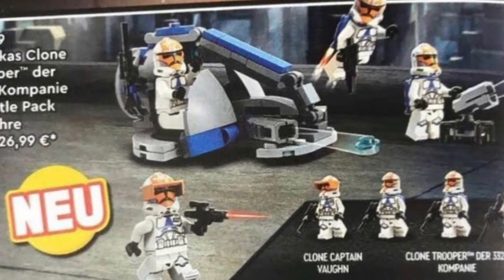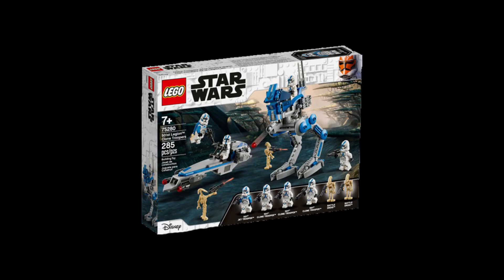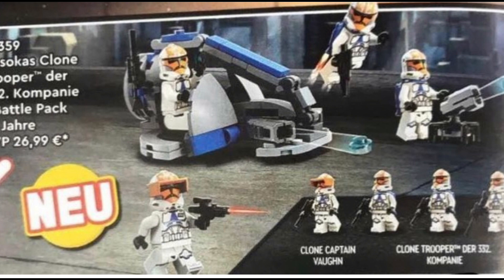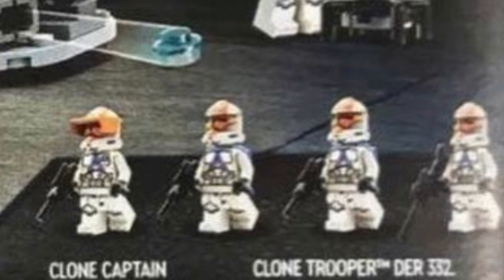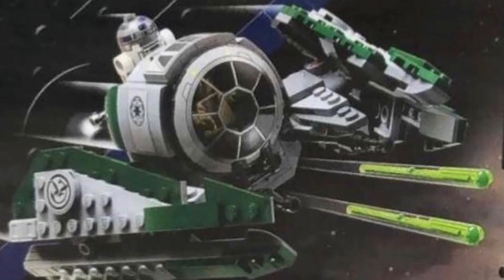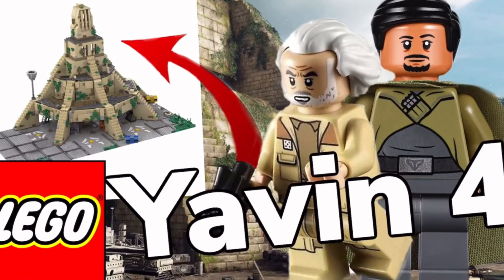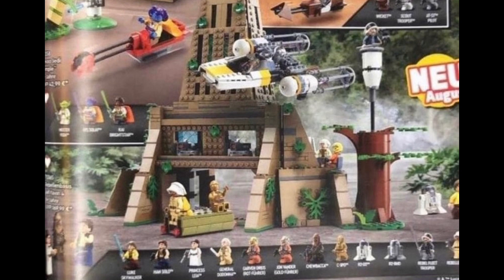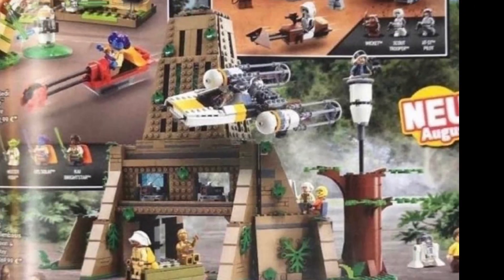Lego YAVIN IV LEAK, 332nd BATTLLE PACK, B2 Battle Droids, - HUGE LEGO Star Wars UPDATE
Are you guys hyped for these New Lego STARWARS LEAKS!